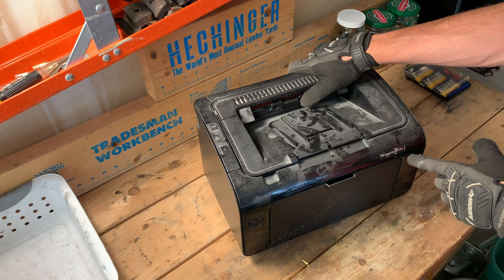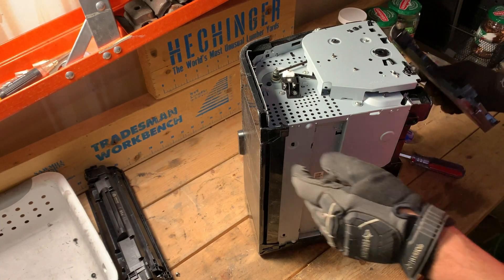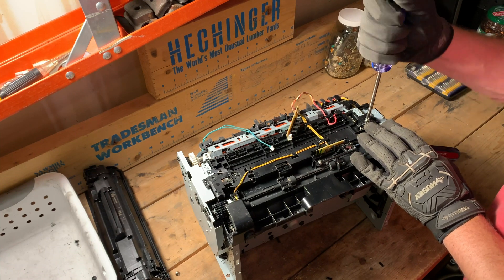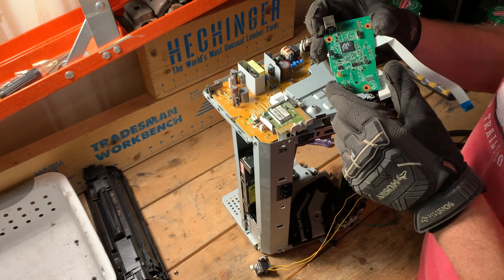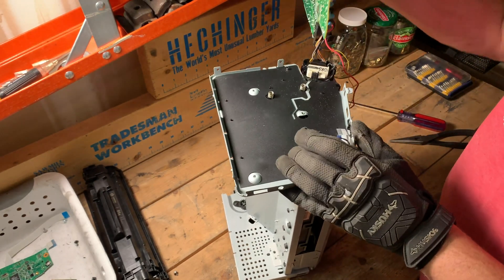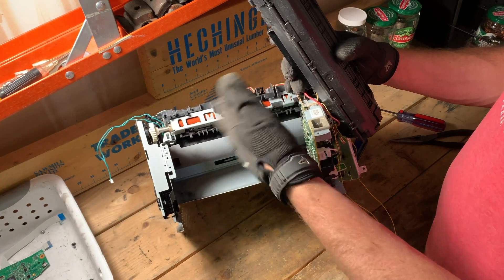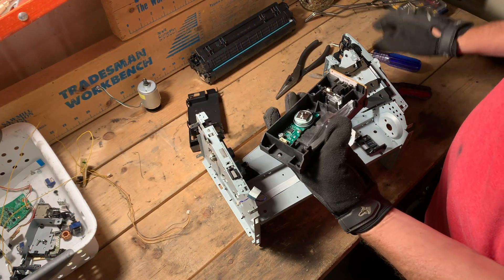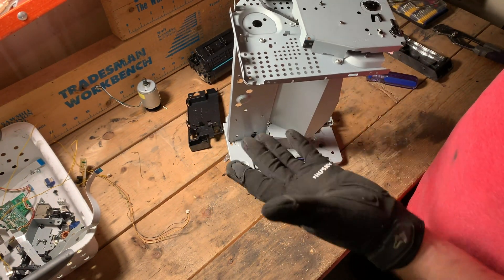eWaste Mining: How Valuable is the Scrap from an HP LaserJet Printer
Tear Apart Video Series: Part 3 --
I tear down an HP Laserjet printer for valuable metals.  There really is not much to these units.  Is there anything worth saving that would justify us tearing into this unit?  We are hunting precious metals (Gold, Silver, Platinum) found in pins, cards, and MLCCs.

** My apologies for those waiting on the Copper Ball video and the Ball Mill series.  Bad weather has caused a video release schedule change.  I will get back to melting copper again soon.

Song: 失望した
Artist: Eva